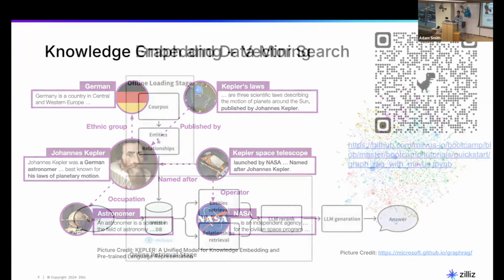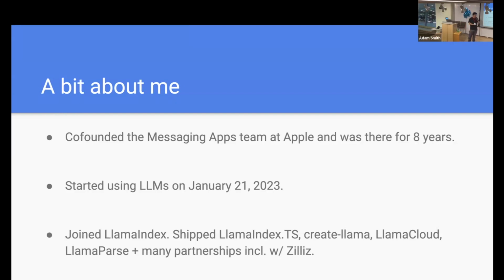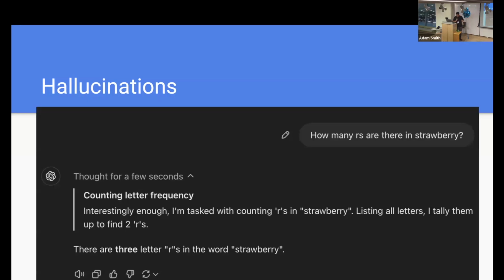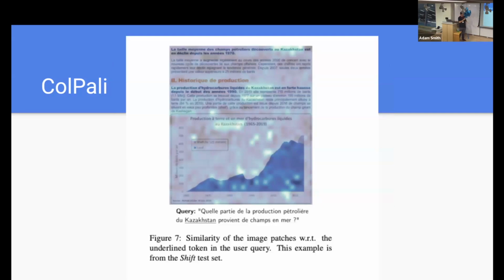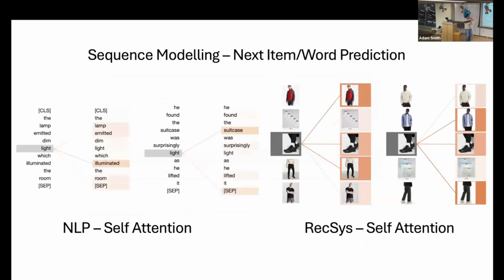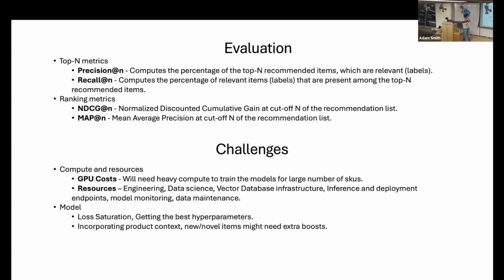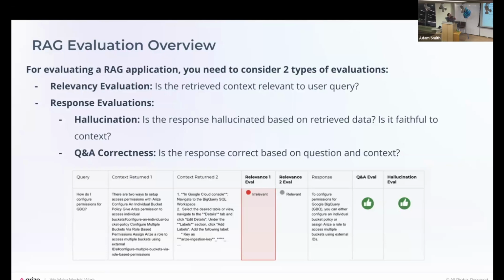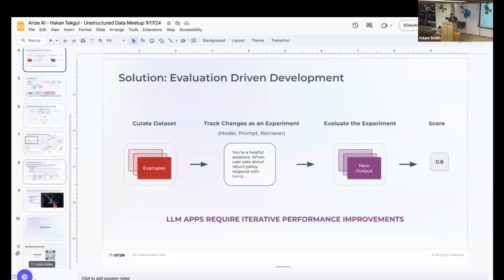South Bay Unstructured Data Meetup Sep 17 2024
🎥 Once a month, we'll meet, socialize, and hear speakers present topics on unstructured data and generative AI.

Timeline:
01:00 - Speaker Jiang Chen, Improving RAG with Knowledge Graph + Multimodality + Milvus
15:11 - Speaker Yi Ding, Small to Slide: RAG using MultiModal LLMs
46:58 - Speaker Kunal Sonalkar, Transformers4rec: Harnessing NLP Advancements for Cutting-Edge Recommender Systems
01:06:45 - Speaker Hakan Tekgul, Evaluating RAG pipelines built on unstructured data

CONNECT

MEETUP VIDEO CONTENTS
1. Host & Speaker 1: Jiang Chen, Head of Ecosystem and Developer Relations, Zilliz
Talk title: Improving RAG with Knowledge Graph + Multi-modality + Milvus

2. Speaker 2: Yi Ding, ex-LlamaIndex TS
Talk Title:  Small to Slide: RAG using MultiModal LLMs.
Abstract: With the advent of LLMs understanding multimodal inputs, document understanding has a new tool in the arsenal. Elliot Kang and I built an example using Milvus and a real slide deck to show how you can use retrieval in combination with multimodal input to get better results from your existing powerpoint slides.

3. Speaker 3: Kunal Sonalkar, Data Scientist, Nordstrom
Talk title: Transformers4rec: Harnessing NLP Advancements for Cutting-Edge Recommender Systems
Abstract: Transformers4rec is a powerful open-source library by NVIDIA that bridges the gap between natural language processing (NLP) and recommender systems. We will review how it leverages state-of-the-art Transformer architectures from NLP to enhance sequential and session-based recommendation tasks.

4. Speaker 4: Hakan Tekgul, Solutions Architect, Arize
Talk title: Evaluating RAG pipelines built on unstructured data
Abstract: This talk will cover different techniques for evaluating a RAG pipeline built on unstructured data. Standing up a basic RAG pipeline is becoming easier every day, however identifying weak points in your application or dataset remains a challenge. We'll review how you can use traditional assertion-based evaluation techniques, LLM-as-a-Judge approaches, and embedding visualization tools to improve your pipeline using Arize Phoenix.